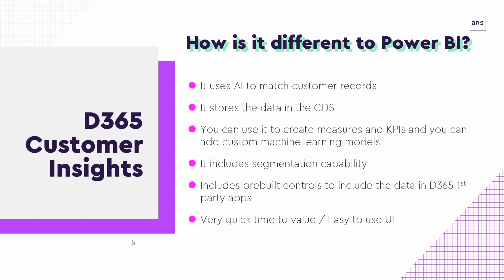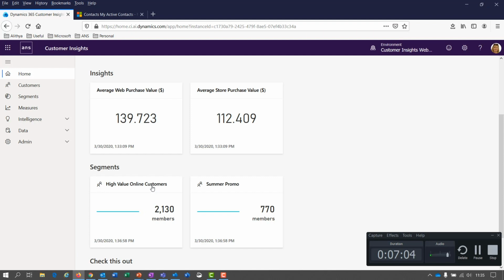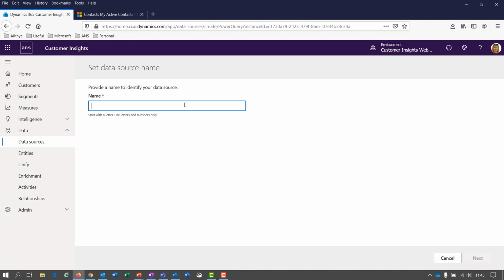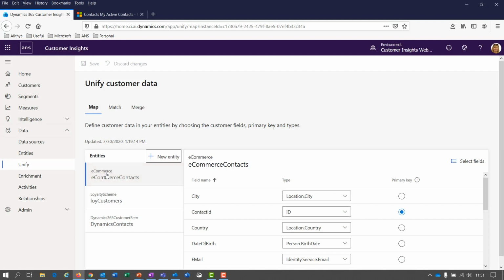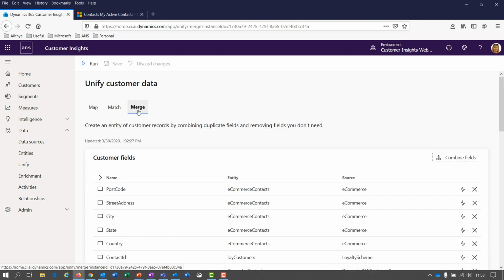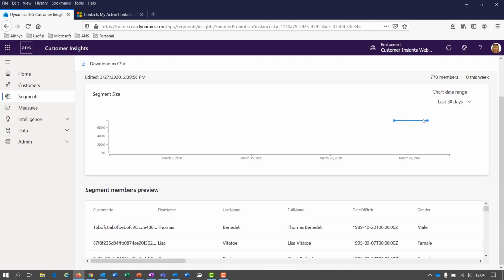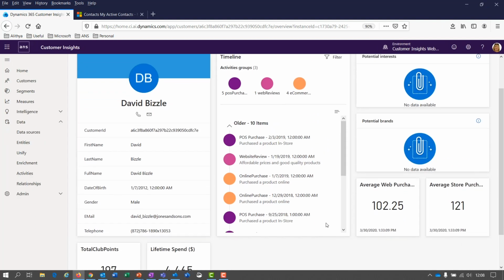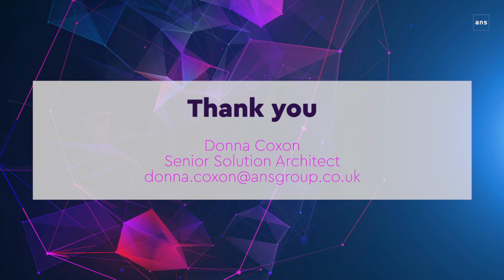How to create personalised customer experiences with Dynamics 365 Customer Insights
Senior Solutions Architect, Donna Coxon, demonstrates the best features of Dynamics 365 Customer Insights and how to create meaningful, personalised experiences for your customers

Want to know more? Head to our Customer Insights Hub